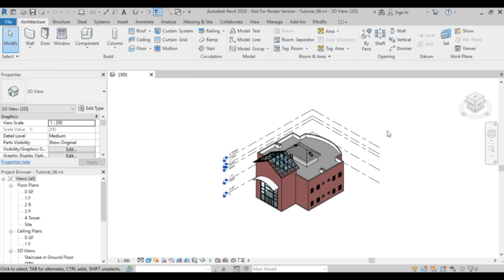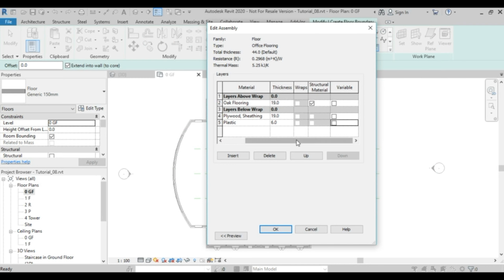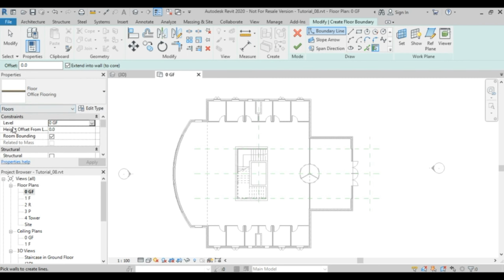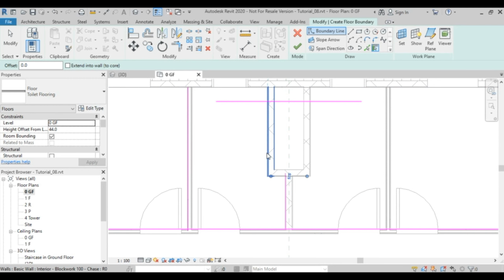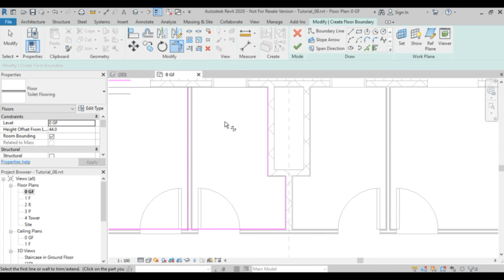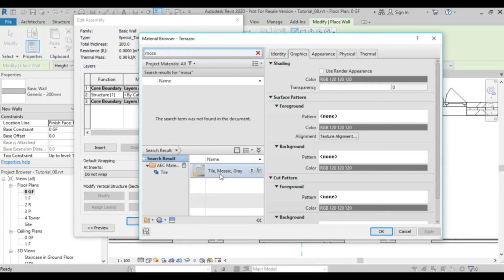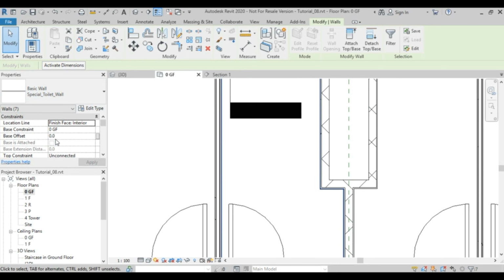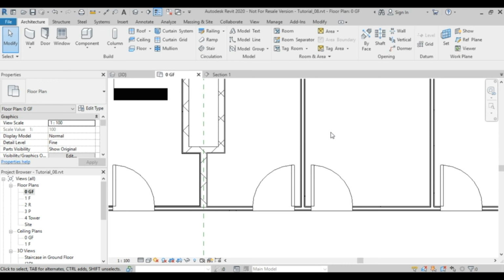"Revit Wall and Floor Finishes: Mastering Design with Precision | Ultimate Tutorial and Tips!"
🏡 Elevate your Revit skills with our in-depth guide to Wall and Floor Finishes! 🏡 Whether you're an architecture student, a seasoned professional, or a design enthusiast, this tutorial is your gateway to creating stunning and realistic finishes in Revit.

🎨 Unleash your creativity as we dive into the world of Wall and Floor Finishes in Revit, exploring a plethora of textures, materials, and finishes to bring your designs to life. From sleek modern interiors to timeless classical aesthetics, we've got you covered!

🔍 Key Highlights:
1️⃣ Material Library Mastery: Unlock the secrets of Revit's extensive material library and discover how to leverage it for the perfect finish in every project.

2️⃣ Precision Design Techniques: Learn advanced techniques to precisely apply wall and floor finishes, ensuring your designs meet the highest standards of realism.

3️⃣ Customization Capabilities: Dive into the realm of customization with Revit, tailoring finishes to suit your unique design vision. From colors to patterns, the possibilities are endless!

4️⃣ Real-time Rendering Magic: Witness the transformative power of real-time rendering as we showcase your designs in a whole new light, taking your presentations to the next level.

🚀 Whether you're a Revit beginner or a seasoned pro, this tutorial promises to elevate your design game. Don't miss out on the chance to create breathtaking visualizations that captivate your audience and clients.

👩‍💻 Ready to revolutionize your design process? Hit play now and let's embark on a journey to master Wall and Floor Finishes in Revit! 💻✨